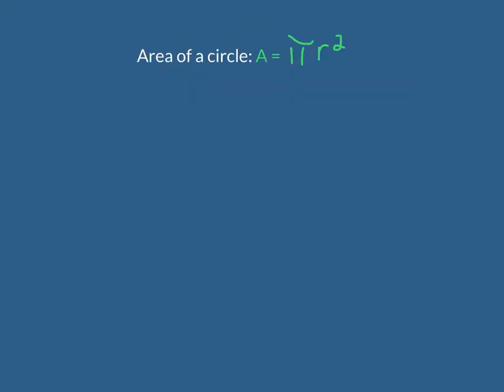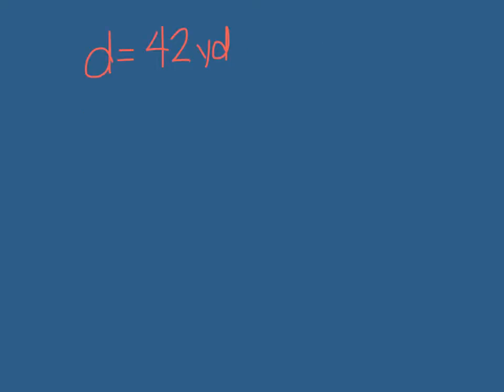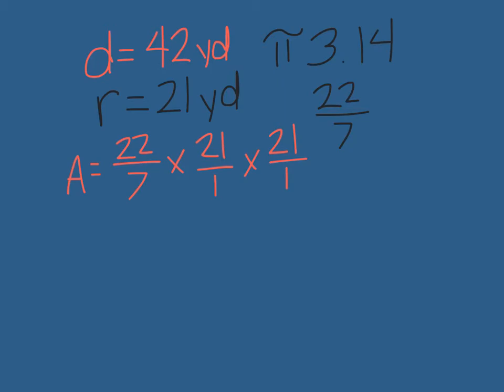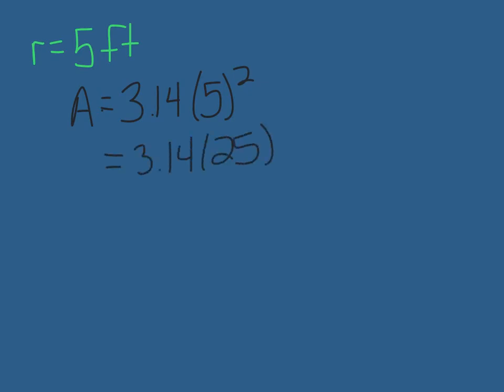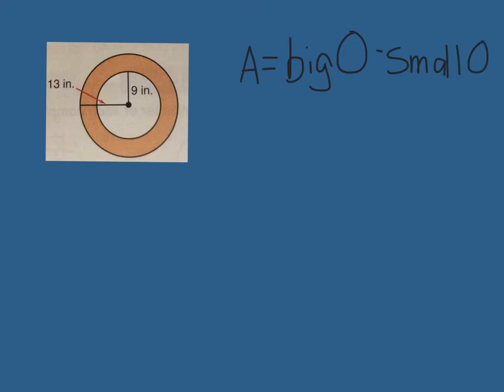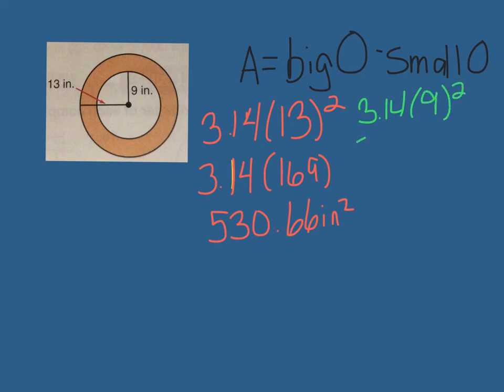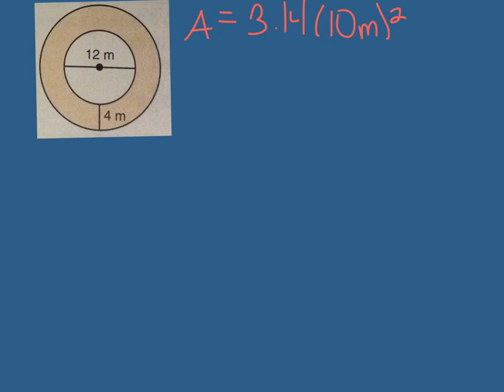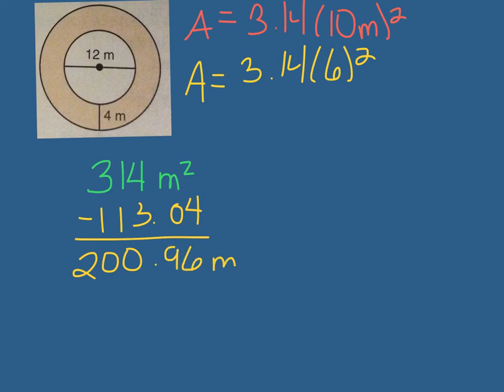13-13 Area of a Circle